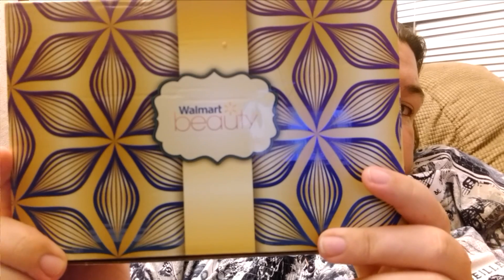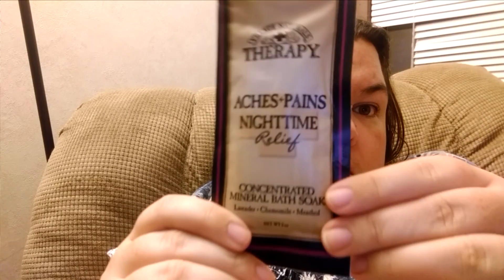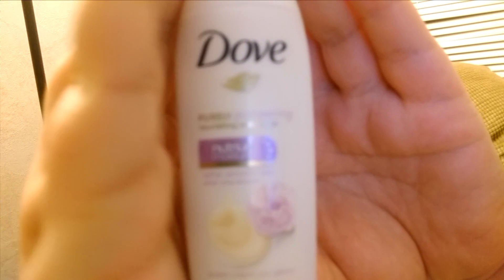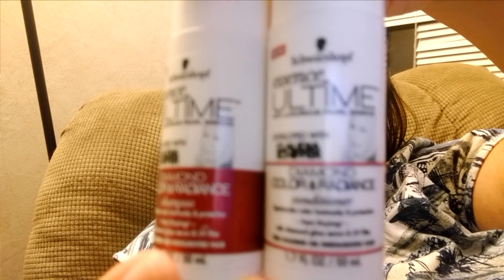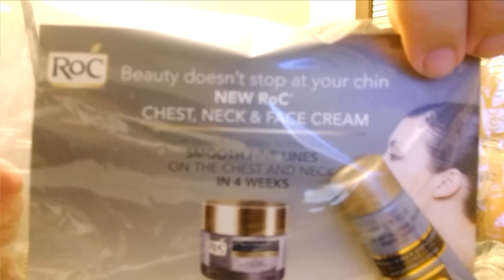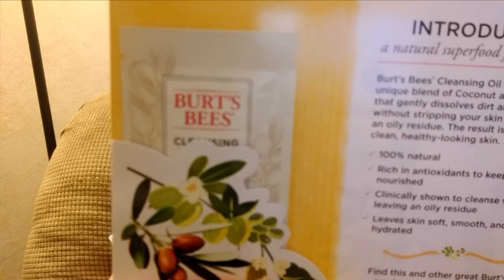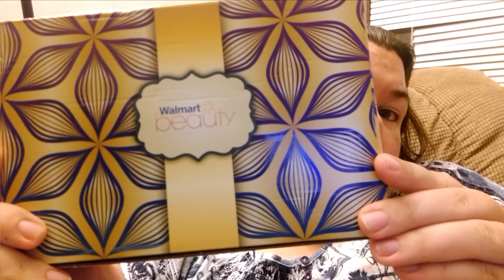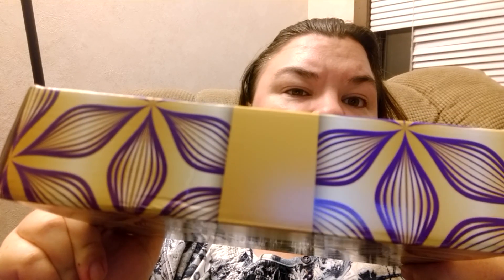Walmart beauty box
Sorry I got cut off at the end because my phone died. Should hear about the job by the beginning of next week if not sooner.😃😃😃